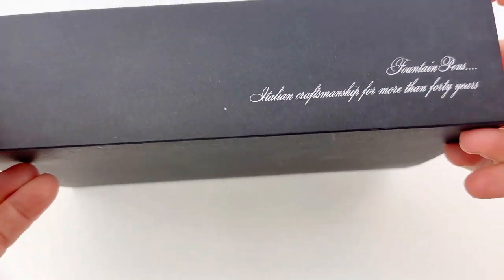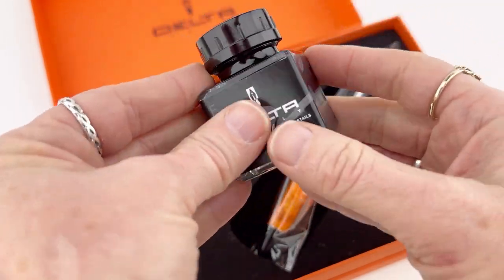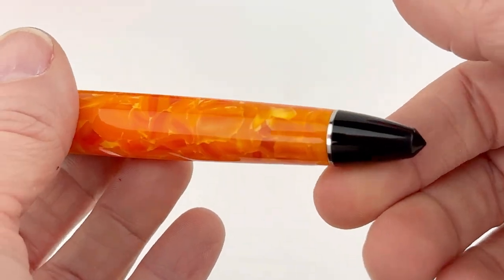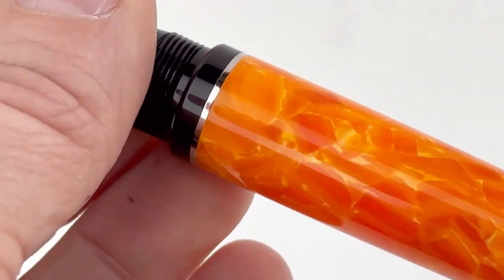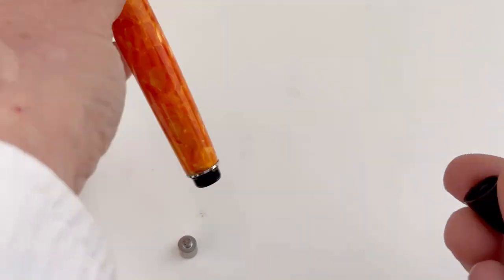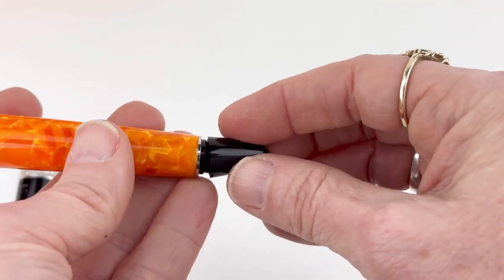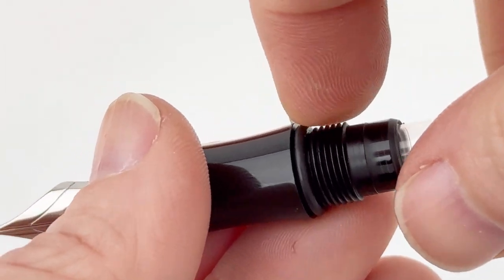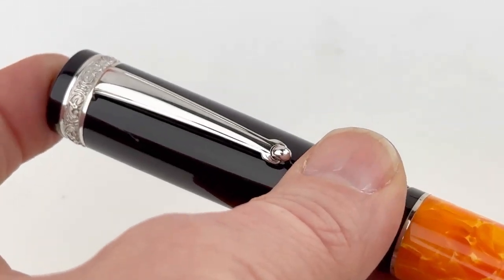Delta Write Balance Dolce Vita Fountain Pen Unboxing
Watch the Delta Write Balance Dolce Vita fountain pen unboxing video today for a better look at this stunning new Delta release.

Highlights about the Delta Write Balance Dolce Vita fountain pen:
• Features the innovative weight balancing system patented as the "Write Balance" system
• Pen is polished to a mirror-like finish
• Made with special resin turned by hand from solid bars and trimmings in special metal alloys
• Fitted with a 14kt gold nib

See all the details about the Delta Write Balance Dolce Vita fountain pen

Hope you enjoyed this Delta Write Balance Dolce Vita fountain pen unboxing video. Shop for your own Delta Write Balance Dolce Vita fountain pen at PenChalet.com.